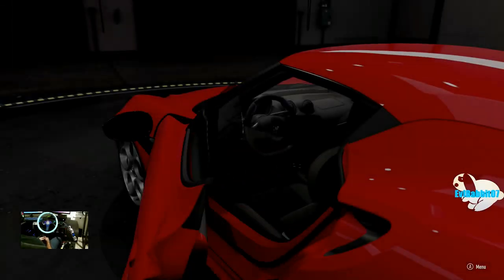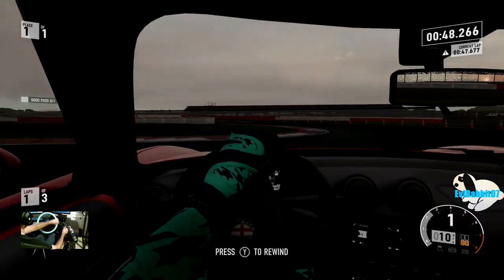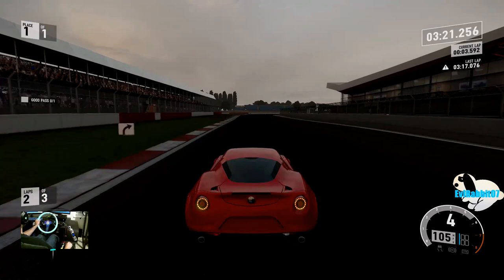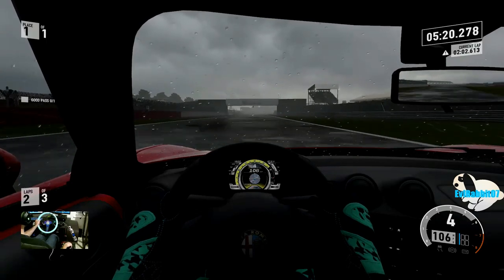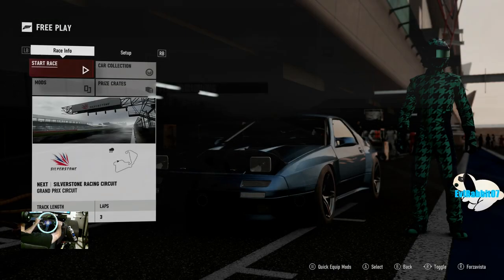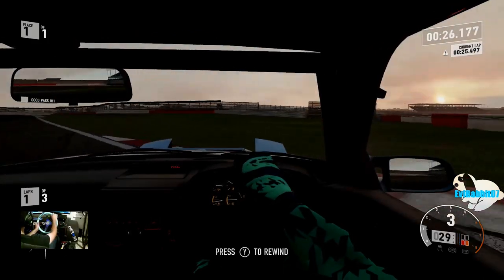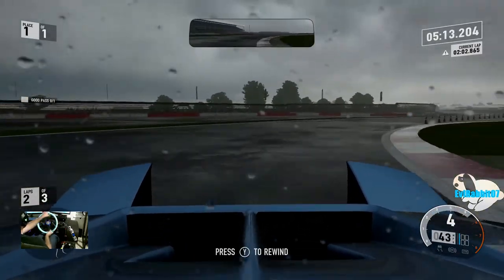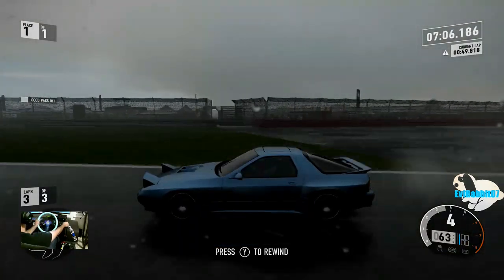I am back!! drifting in the rain what could go wrong?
Drifting in the rain this got kinda crazy